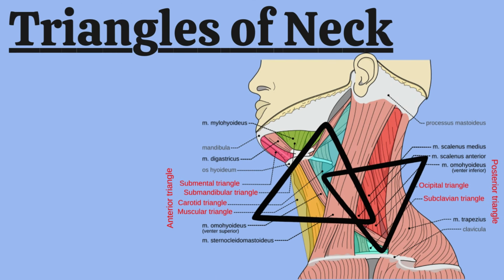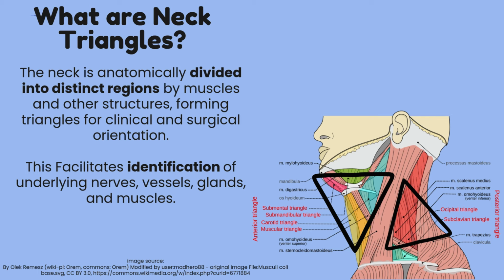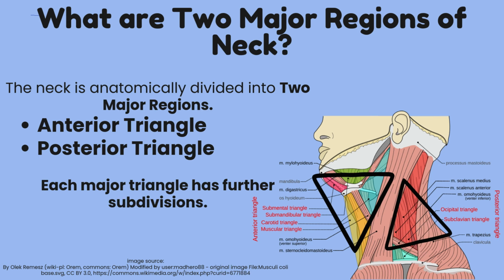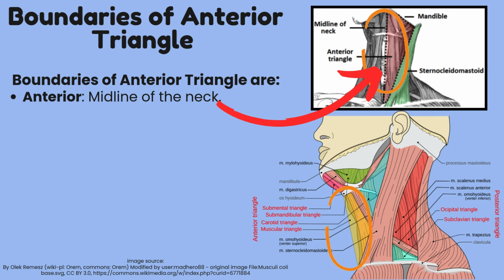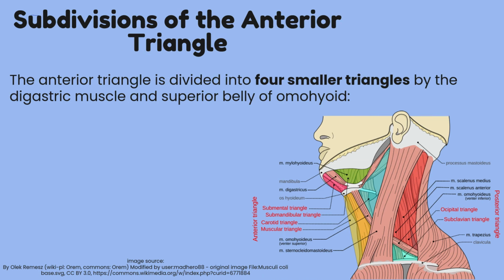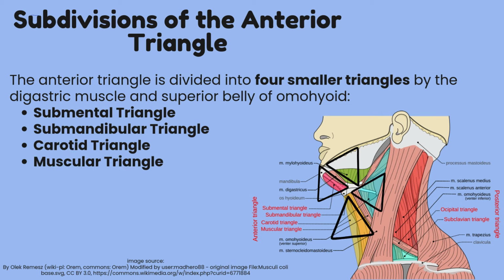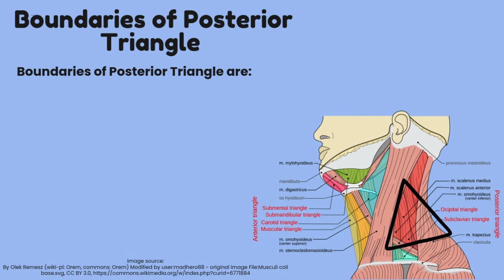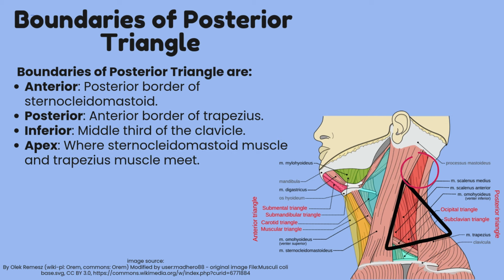Triangles of the Neck | Anterior and Posterior Triangles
In this detailed video, we simplify the anatomy of the triangles of the neck, breaking it down for medical students, healthcare professionals, and anatomy enthusiasts. The neck is divided into major triangles that are clinically and anatomically significant.

🔷 Main Triangles:

Anterior Triangle: Learn its boundaries, divisions, and the structures within.
Subdivisions: Carotid, Submental, Submandibular, and Muscular Triangles
Posterior Triangle: Explore its boundaries, subdivisions, and key structures.
Subdivisions: Occipital Triangle and Supraclavicular Triangle
🔷 Contents:

Major vessels like carotid artery, jugular vein
Muscles like sternocleidomastoid, digastric, scalene muscles, etc.
Nerves including cranial nerves and the brachial plexus
Lymph nodes and clinical relevance
🔷 Clinical Significance:

How understanding the neck triangles helps in identifying masses, lymphadenopathy, and surgical landmarks.
This video provides a step-by-step breakdown of the triangles of the neck, their subdivisions, and their essential contents, making it easier to remember for exams and practical application.

Watch now to enhance your understanding of neck anatomy and ace your anatomy exams!